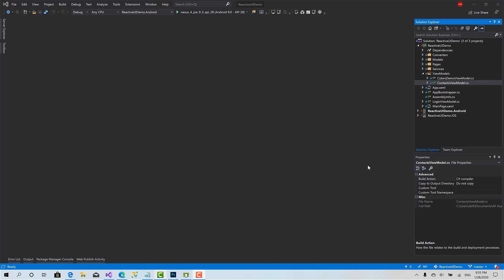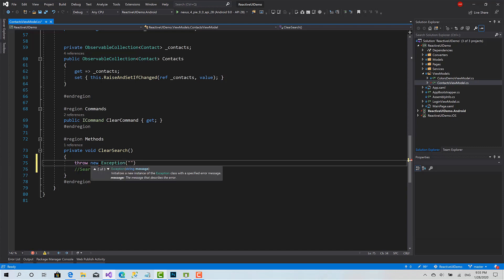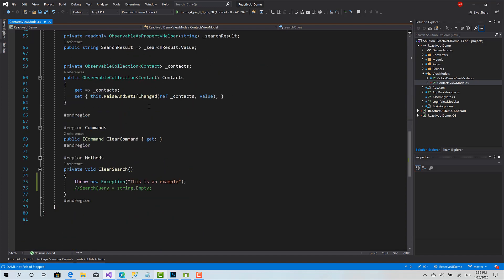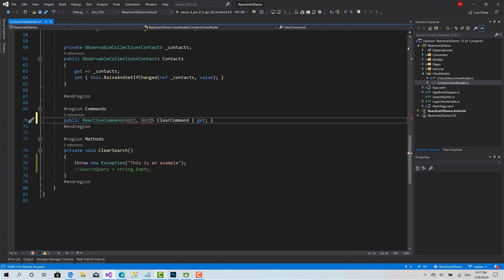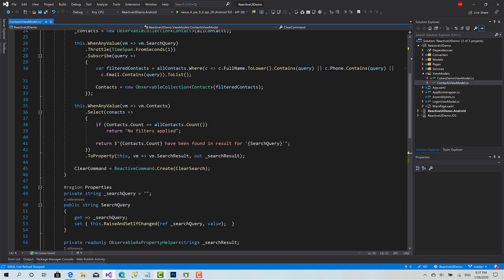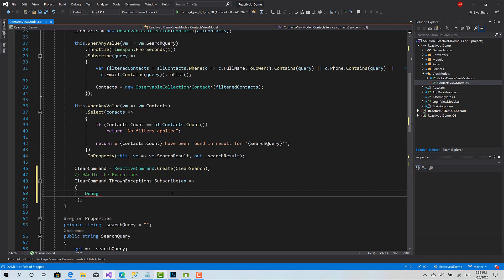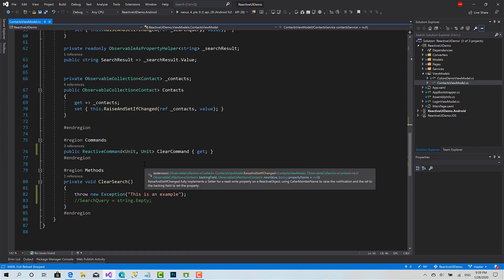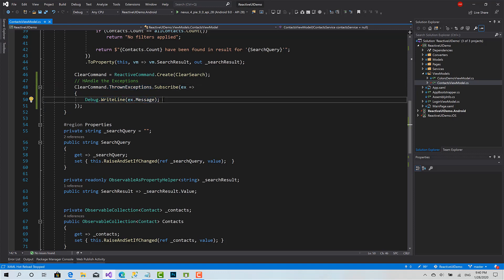13 - Commands in ReactiveUI [Part 2] Handling Exceptions | AK Academy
Handling Exceptions in ReacitveCommand is different than usual, learn in this video how you can subscribe to the ThrownExceptions observable and handle all the exceptions that could arise within you methods.